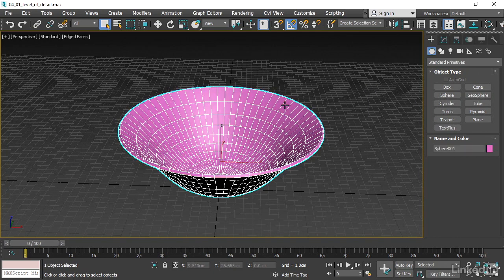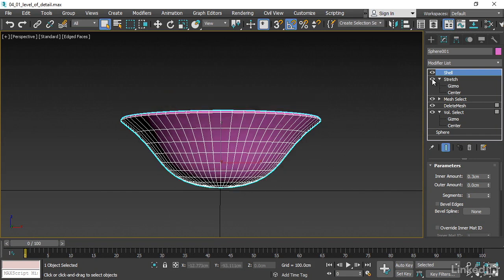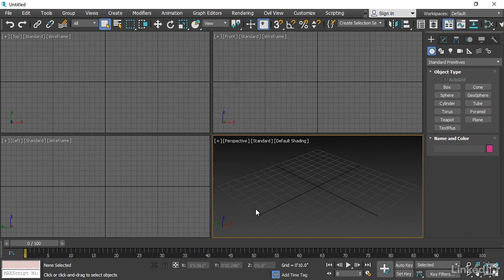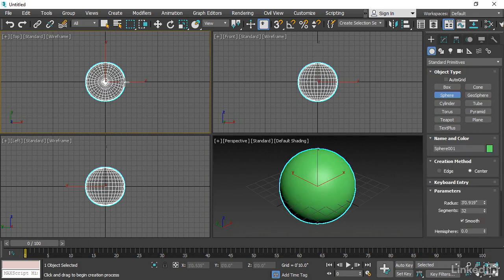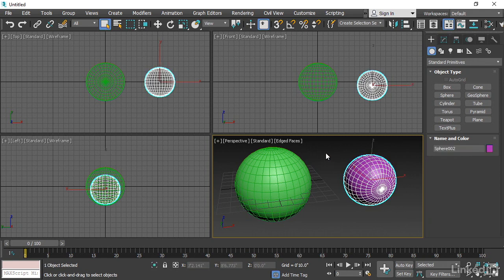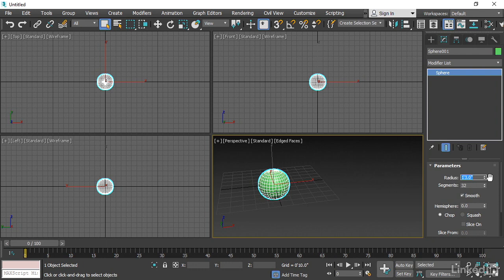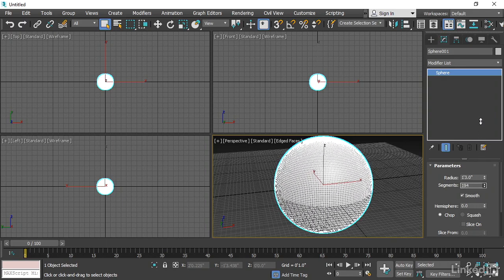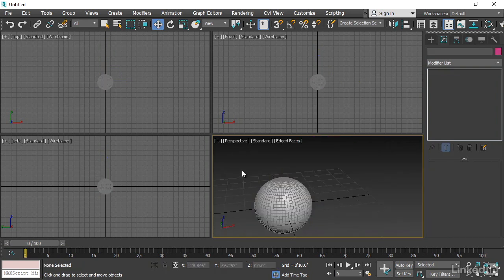3ds Max - Understanding Level of Detail (Lesson 25) HD